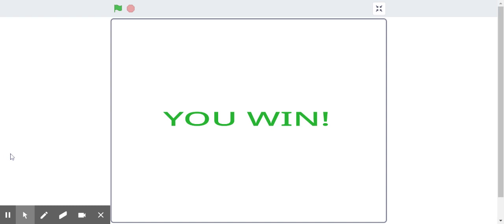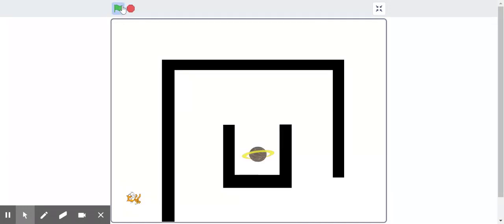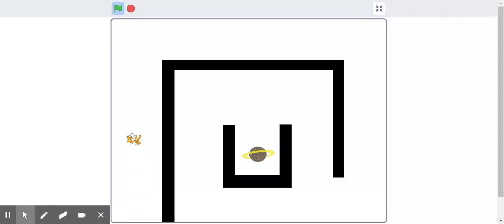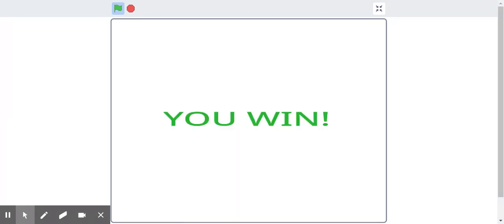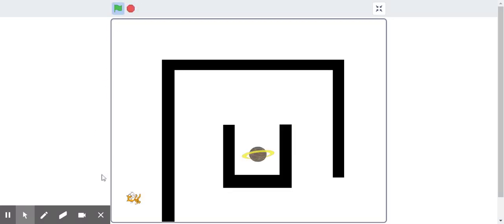Walking the Cat arrow keys on Scratch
Walking the Cat Scratch Challenge. Shown here using the arrow keys to navigate the maze, with constraints to avoid the wall and edge.